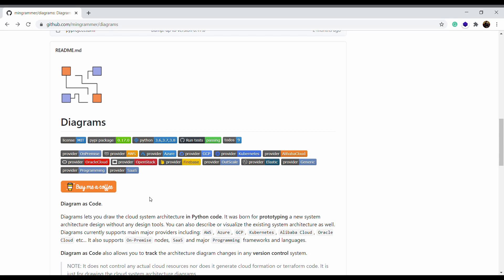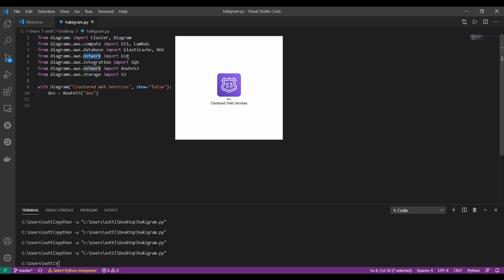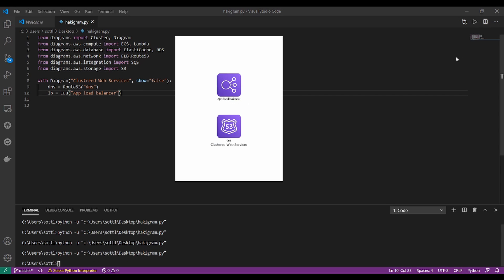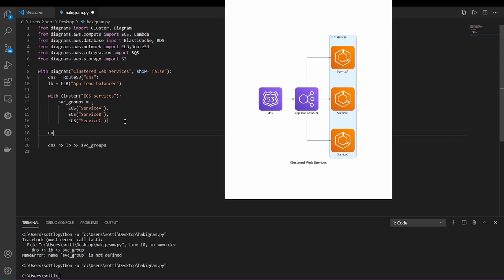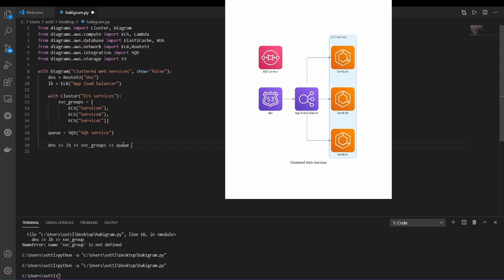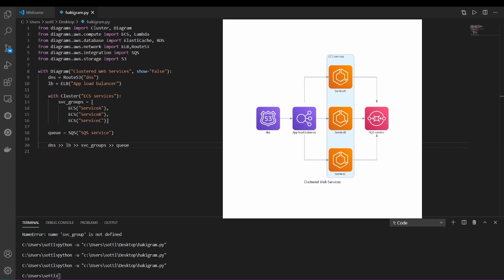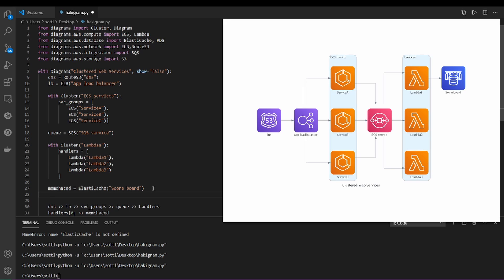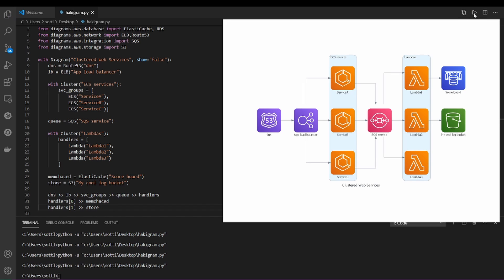Automate diagrams with Python | AWS, GCP or Azure diagrams as Code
Hello everybody, this time we will play with the diagrams library - Diagrams.py. I will show you how to build your diagram from code without caring about the flows and positions of the elements. When I design the security services is very hard to find the right tool to express the architecture. Coding and generating the diagram brings all of the creation processes to a new level.

The library is for all the Python enthusiastic ladies and gentlemen.

Your Hackitect

Author: Marek Šottl